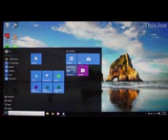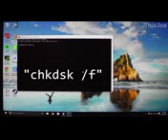Double Your Computer RAM for Free